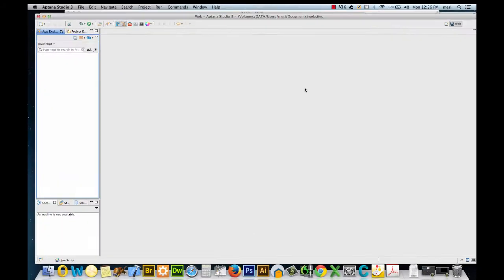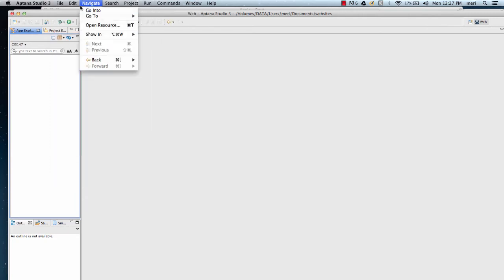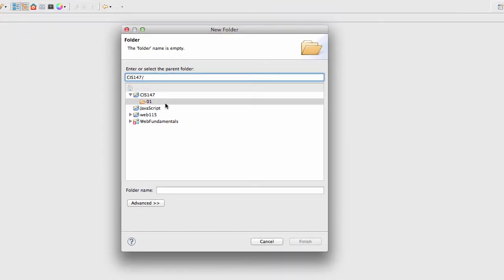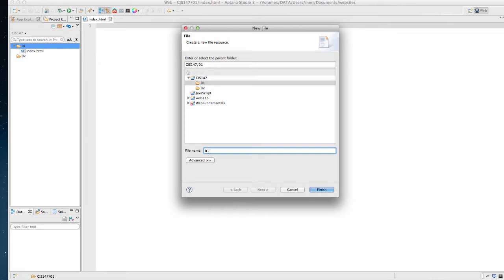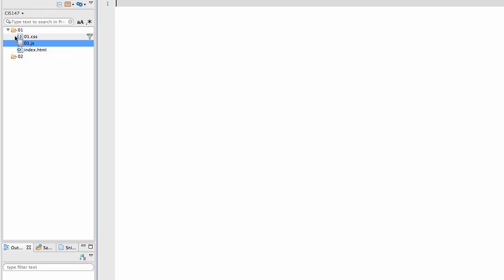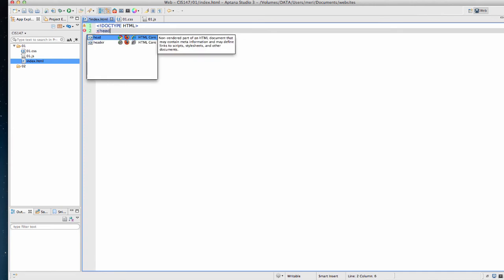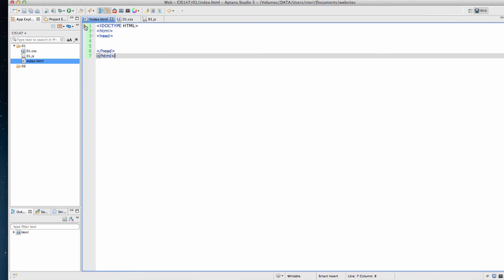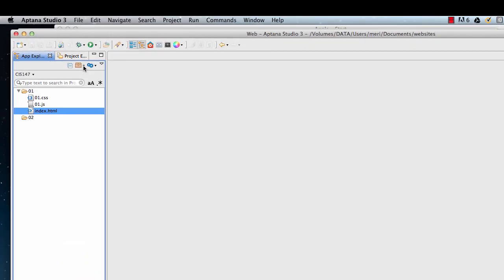Setting up Aptana for CIS 147- JavaScript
setting up aptana for the javascript class